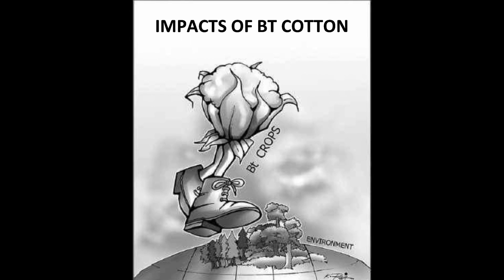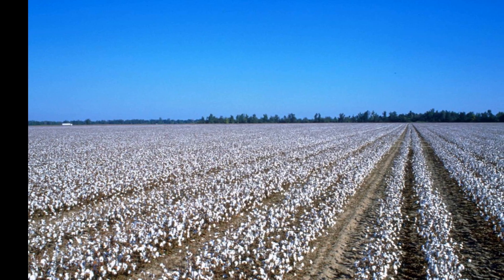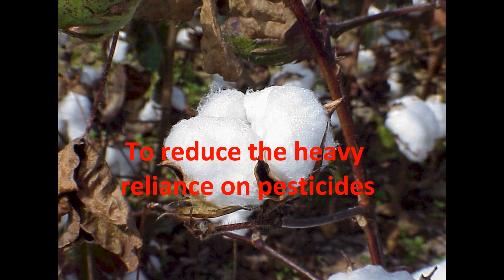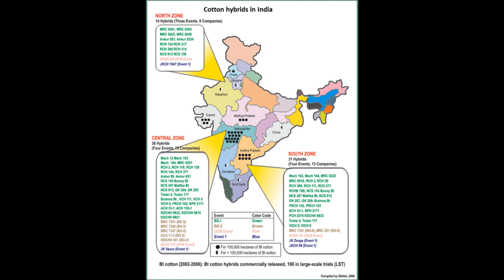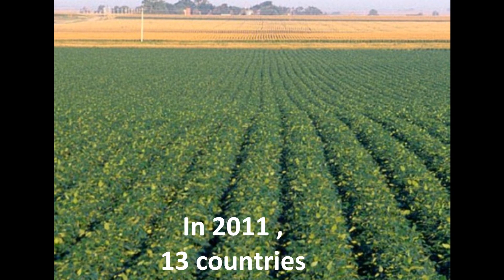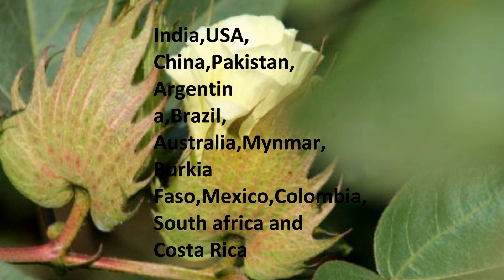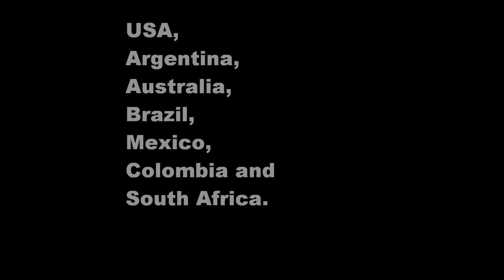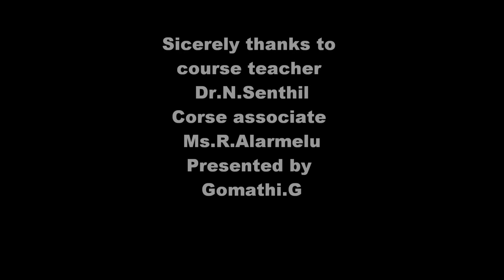Genetically modified Cotton : The world greatest invention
The wide spread cultivation of BT cotton in many countries including India, heated controversies about their advantages and disadvantages continue.This video tells about the how the BT Cotton technology benefit the farmers by sustaining the farm income with the advent of new technology  and contribute to social and economic hardship.